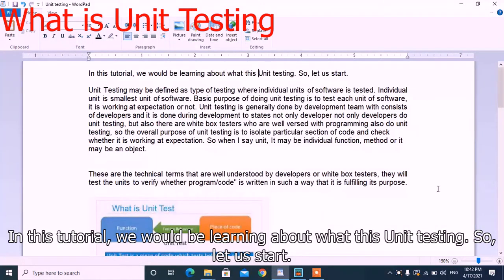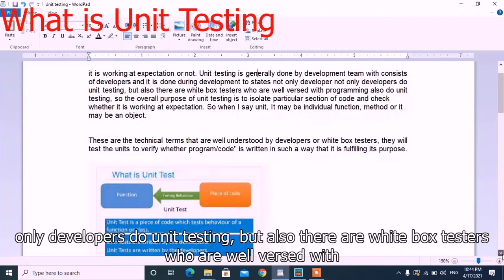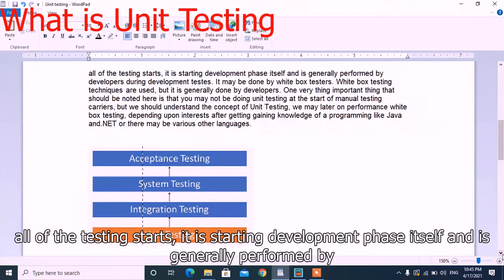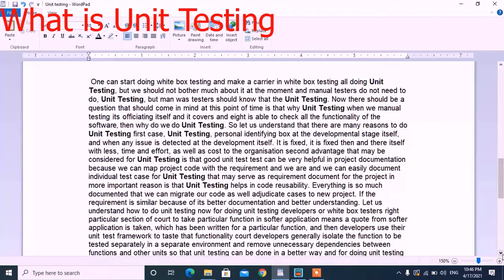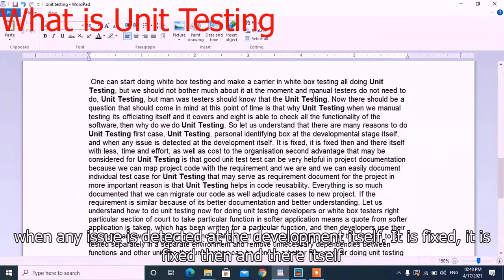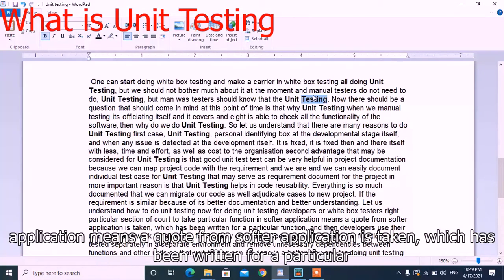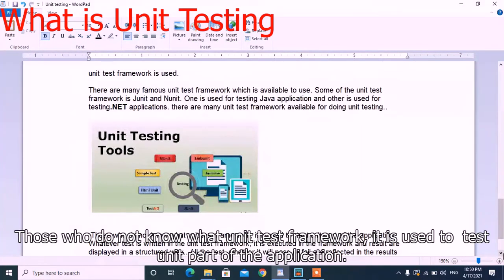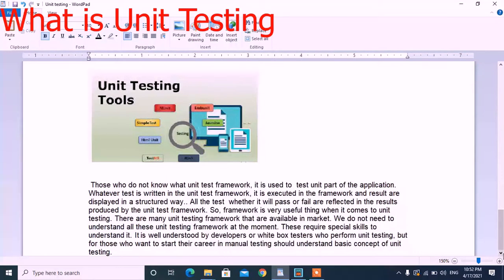Unit testing 1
Unit testing 1, software testing, Manual testing, automation, automation testing, functional testing